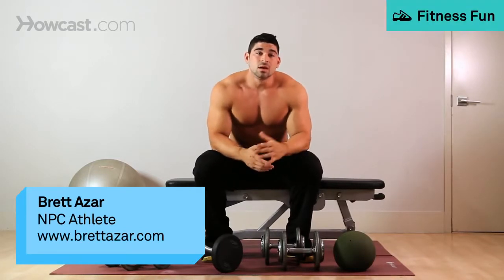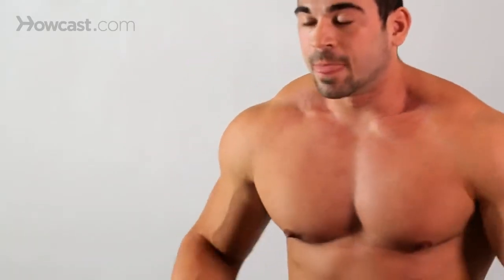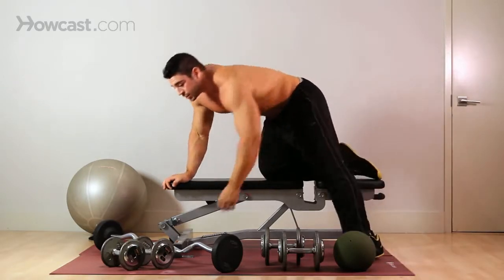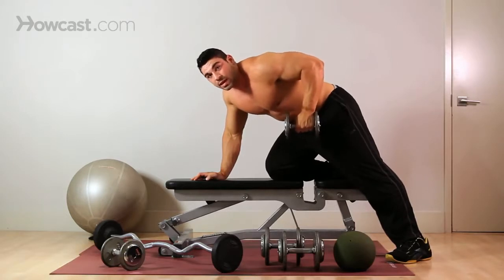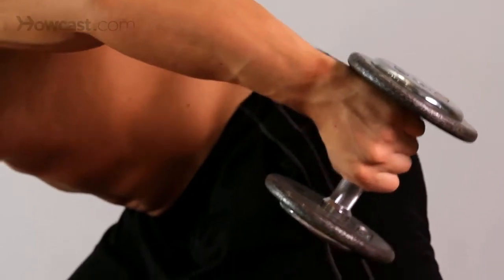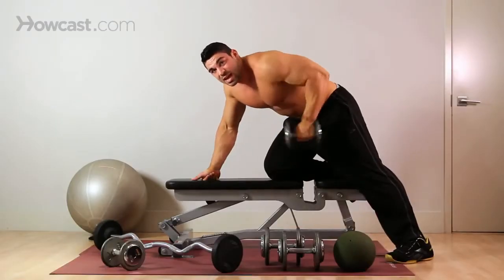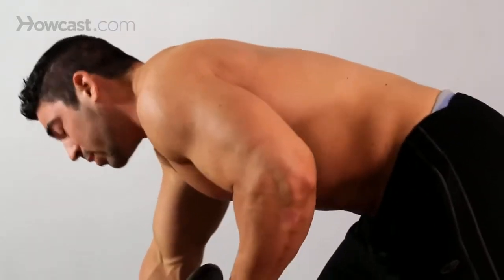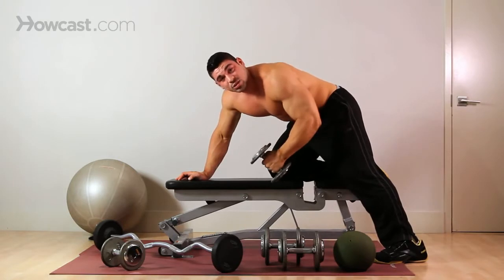How to Do a Dumbbell Kick Arm Workout